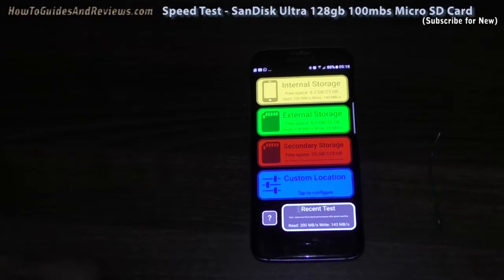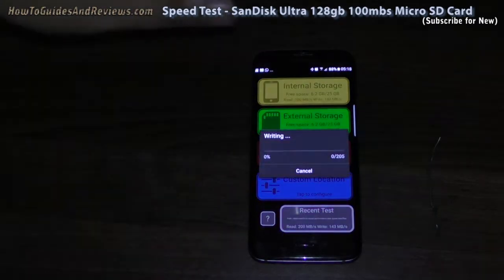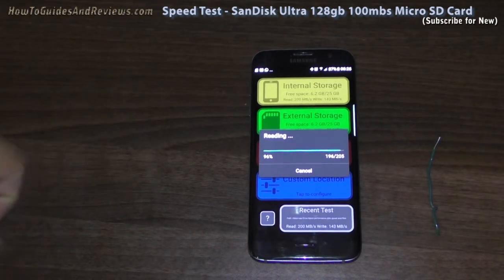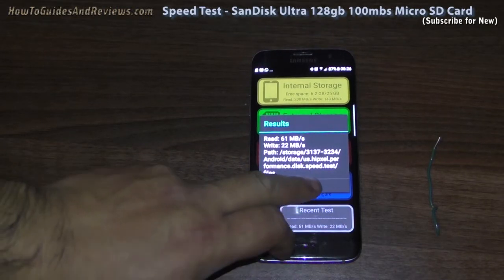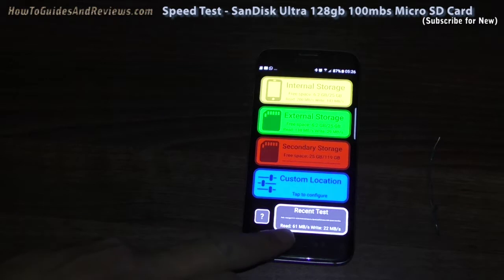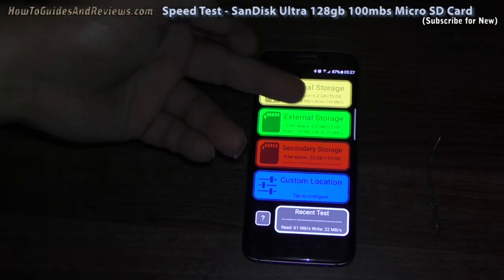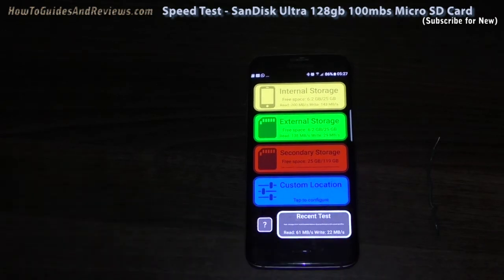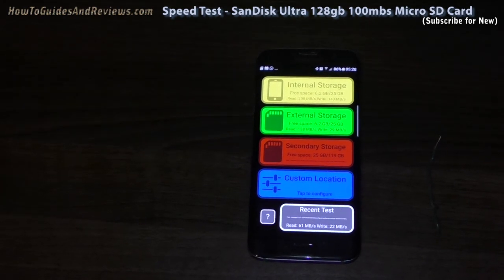SanDisk Ultra 128gb 100mbs Micro SD Card for Smartphone's Speed Test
Here is a speed test for currently one of the most popular micro SD cards on the market, the 128gb SanDisk Ultra that is speced to operate at upto 100mbs that many smartphone users such as for those in the Samsung Gallery range, the S6, S7 and S8 are opting for. However, are smartphone users wasting their money by paying extra for a fast 100mbs card? Find out in my speed test review of exactly what performance is likely to be achieved when used in a smartphone.

If you enjoyed this video then please support our YouTube channel